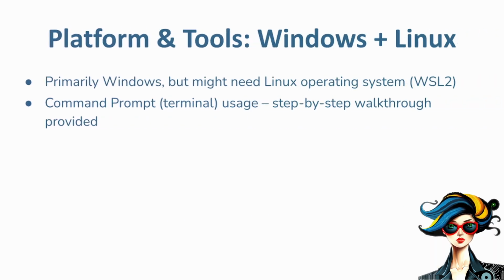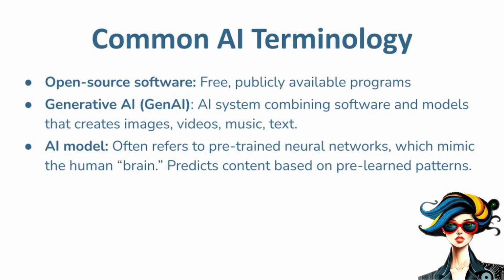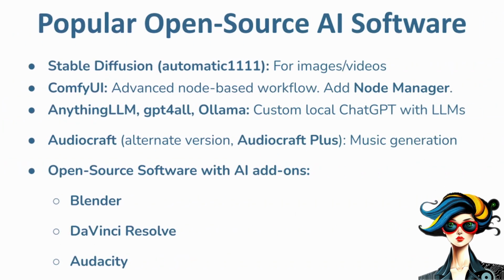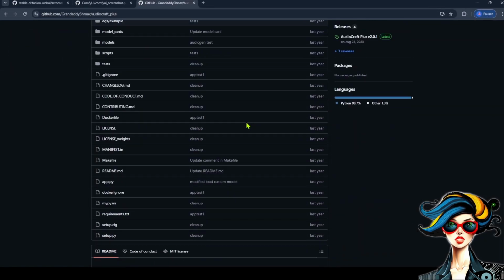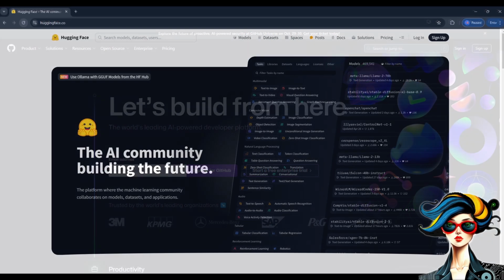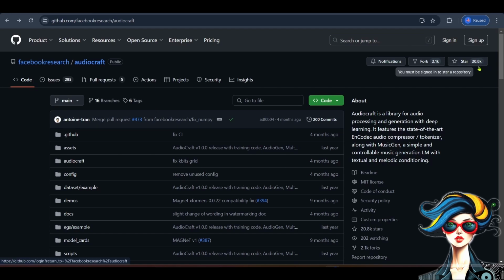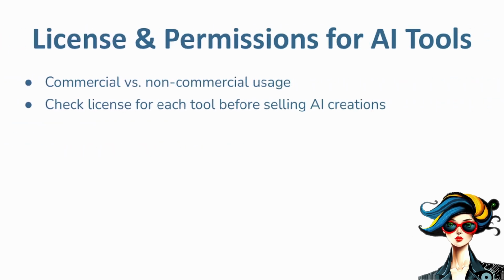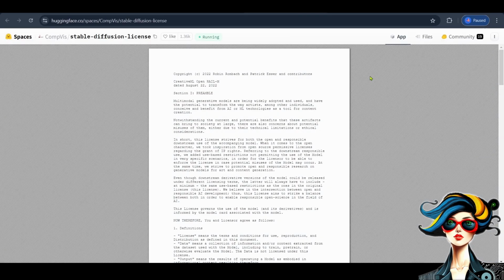Your own AI workstation: Intro (part 1)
Hello! Here's the 1st video of my series on how to set up your own AI workstation. Just sharing how I've begun installing & using open source AI tools locally, privately and offline. Enjoy!

0:00 Intro
0:08 Welcome to the series
0:31 Goals of the series
1:33 What to expect
2:29 Troubleshooting
3:00 Common AI Terminology
3:48 Popular Open-Source AI Software
5:46 Where to Find Open-Source AI Software & Models Online
6:23 Security Tips
8:16 Licenses & Permissions
9:16 Outro